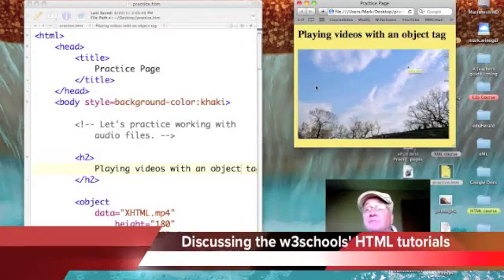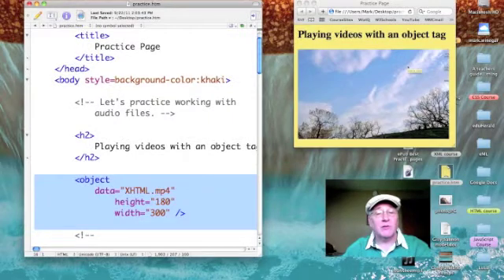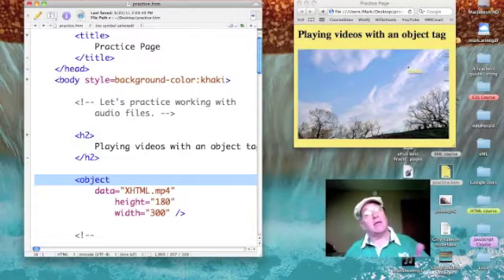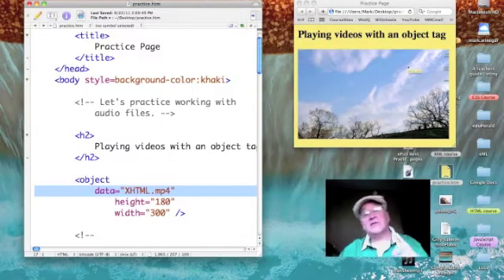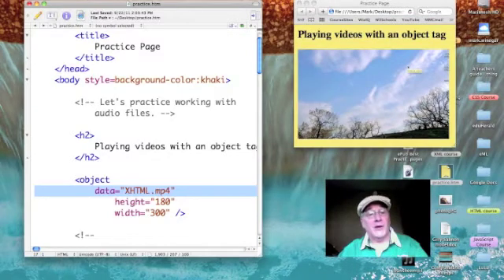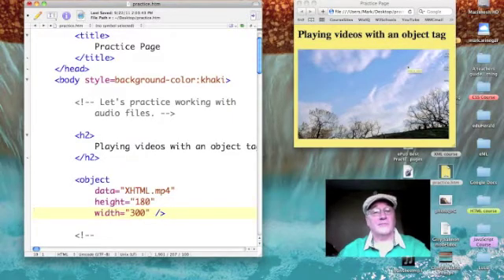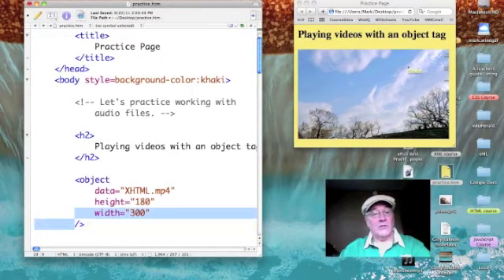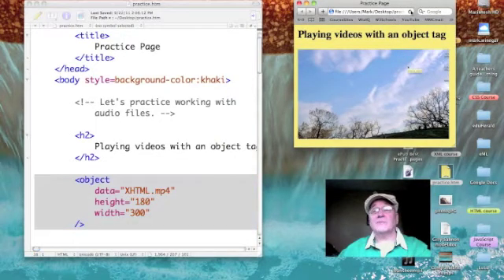HTML: Video object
Dr. Mark uses an object tag to display a web page video.

This podcast is a companion resource to w3schools' HTML tutorial Media and Videos

Study when and where you wish by reading the w3schools online tutorials and watching my podcasts. When you finish you will be ready to take the professional certification exam.